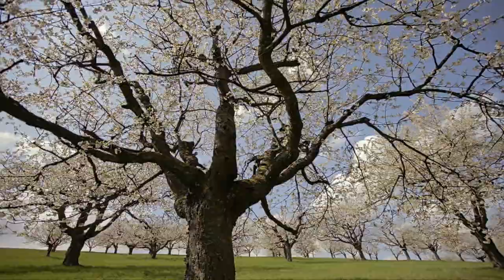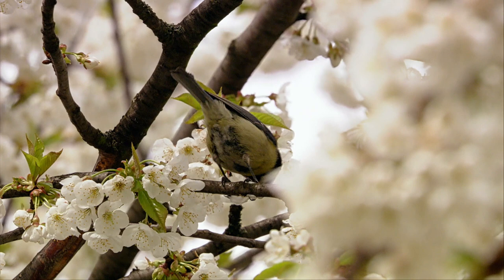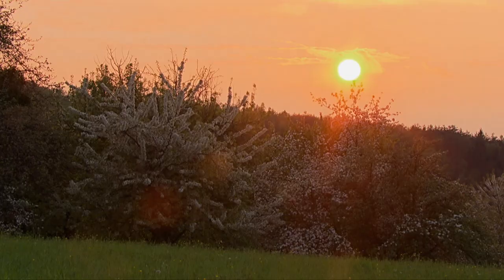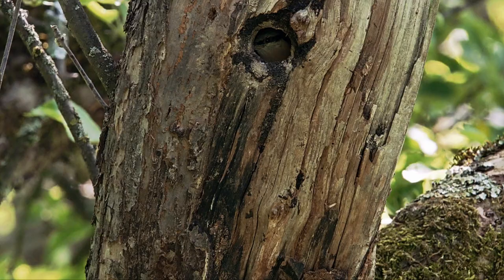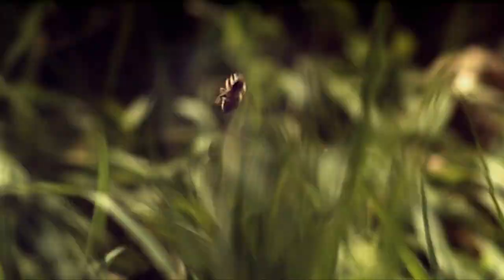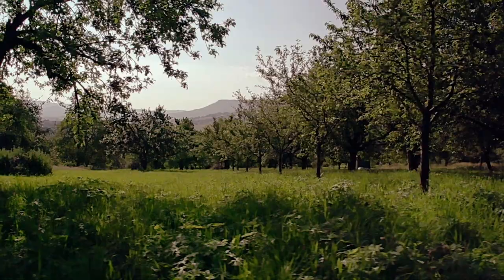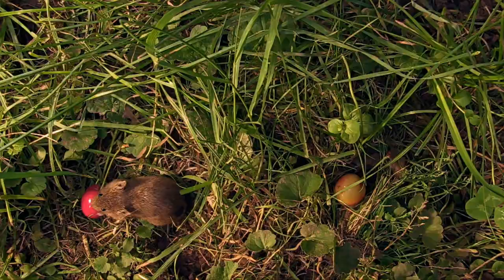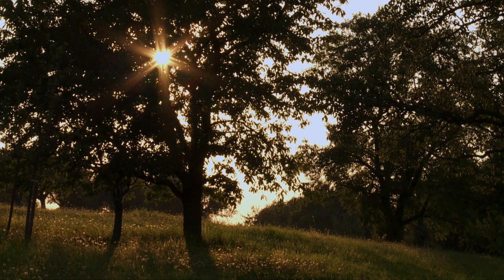Mixed Orchard, Spring and Summer | Fascinating Places | Go Wild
In spring and summer, the orchard meadow reveals its true nature: an invaluable habitat for the local flora and fauna. The film reflects this in entertaining episodes and striking images.